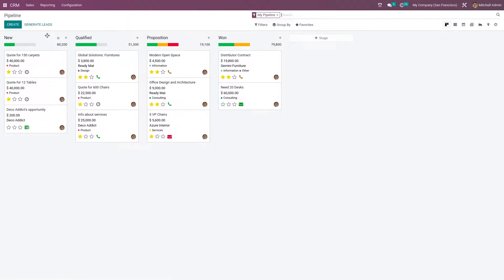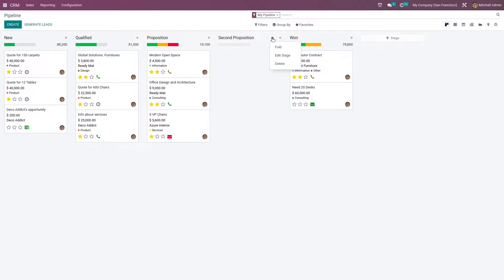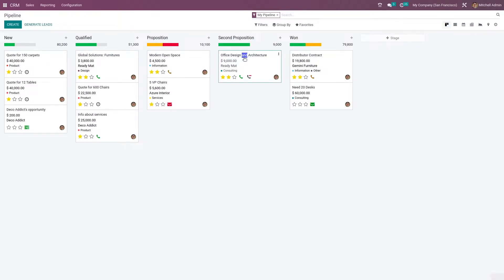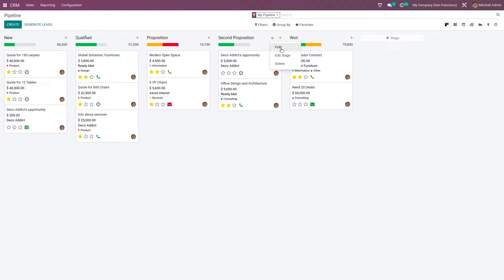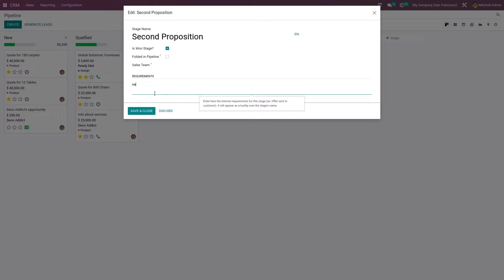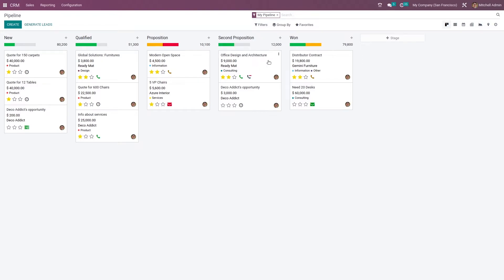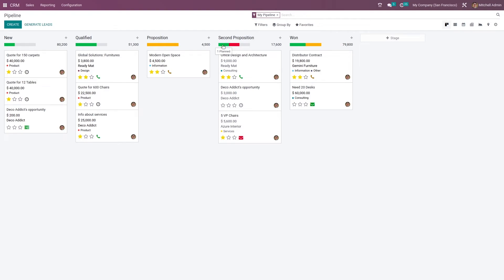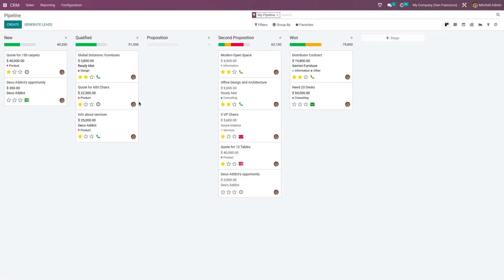How to Create a Stage or Pipeline in Odoo 16 CRM | Odoo 16 Enterprise Edition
This video on creating a new stage or a pipeline in Odoo16 CRM Module

Video Chapters
00:00 Introduction
00:30 Creating new Stage
01:07 Configuration Settings of the stage
01:58 Adding requirements to stage
03:03 Activities
04:04 Scheduling an activity